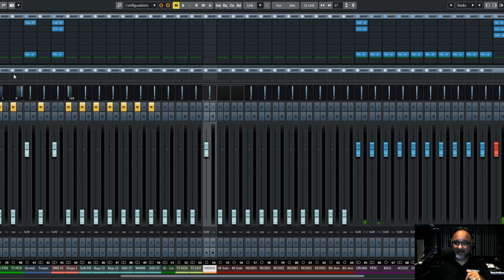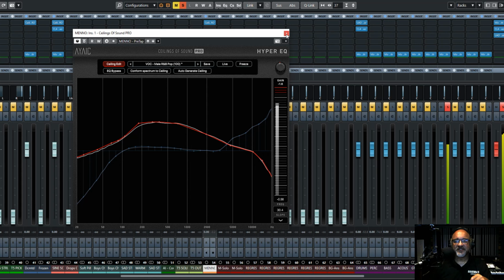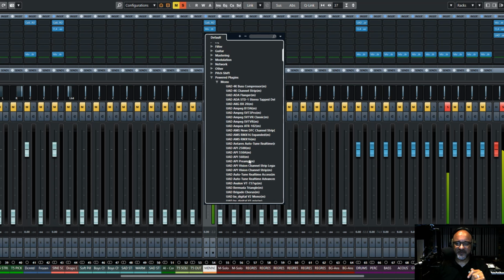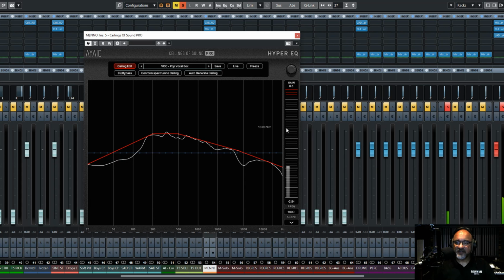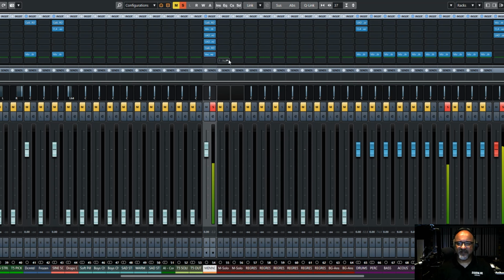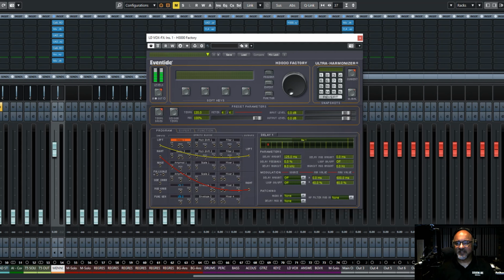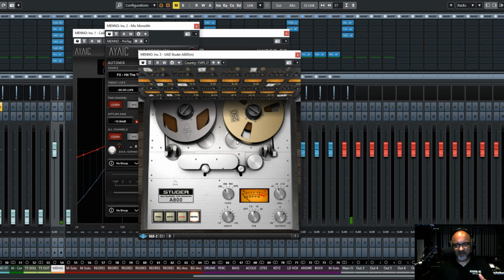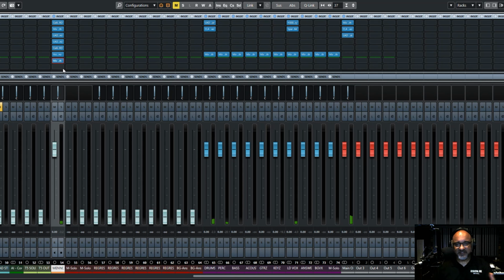COS Pro - Male Pop Vocal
Learn how quickly and easily you can apply pre-EQ, virtual-tape, compression, post-EQ and more to a male vocal performance using COS Pro and Mix Monolith.